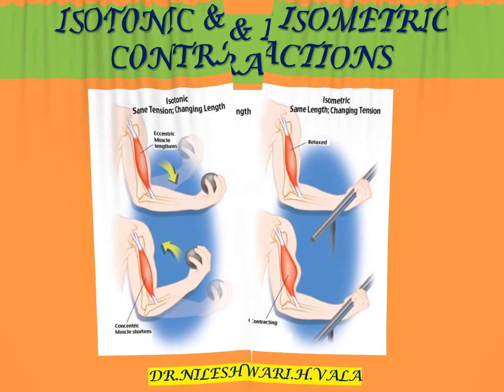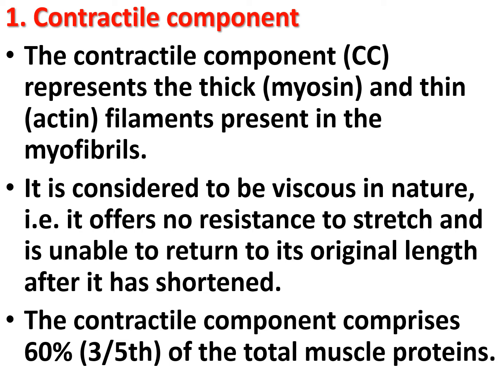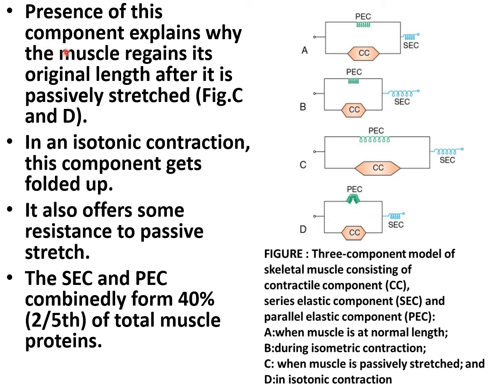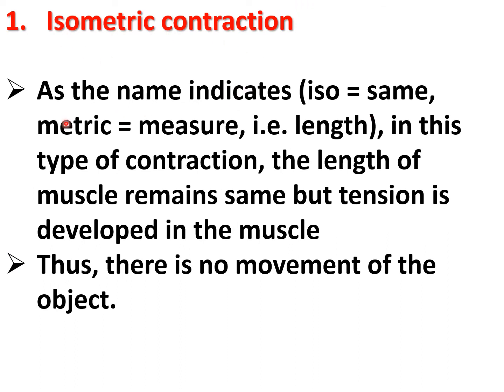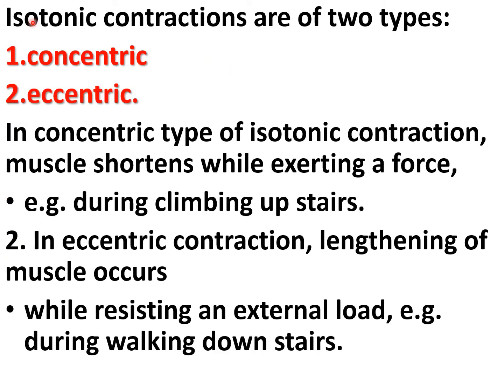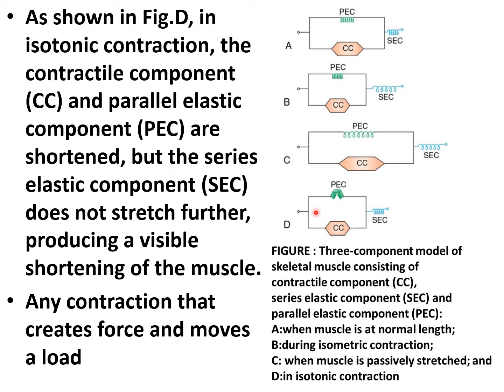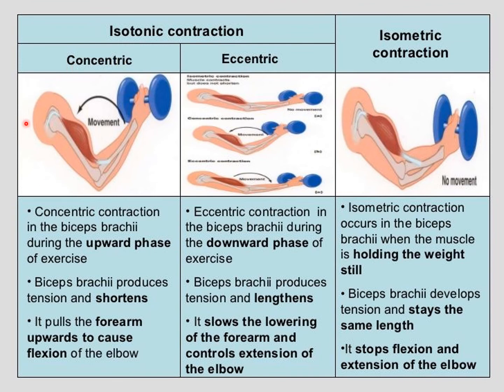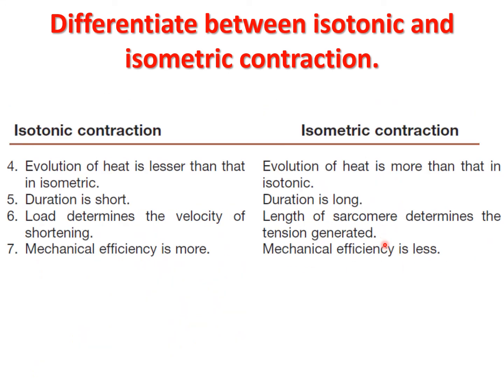ISOTONIC & ISOMETRIC CONTRACTION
This video explains about isotonic & isometric contraction and what are differences b/w isotonic & isometric contraction